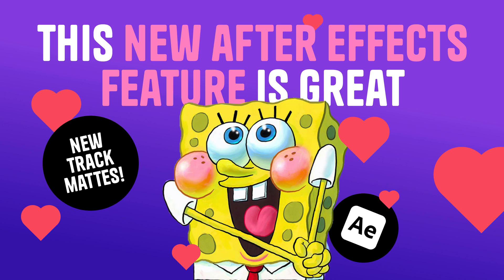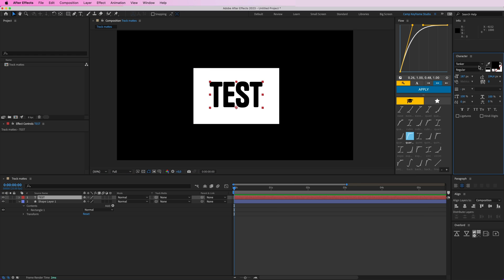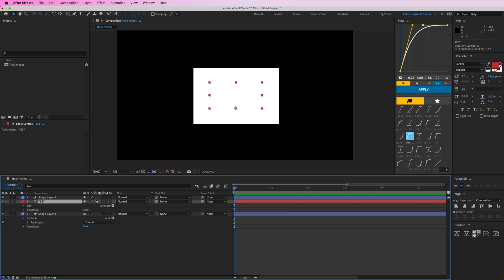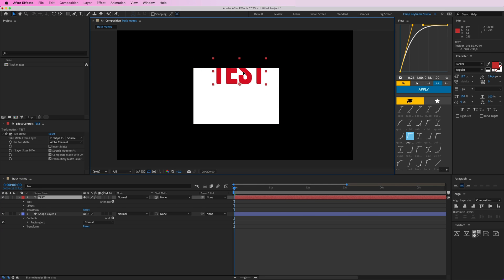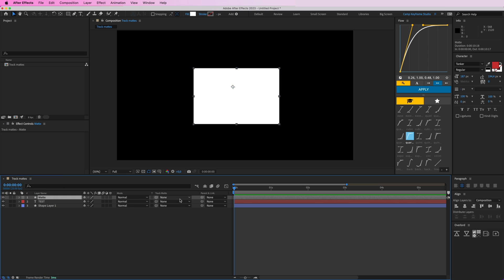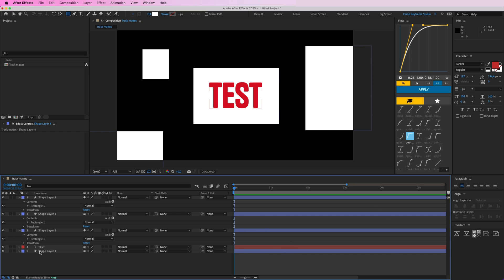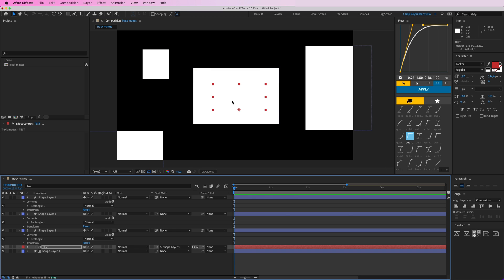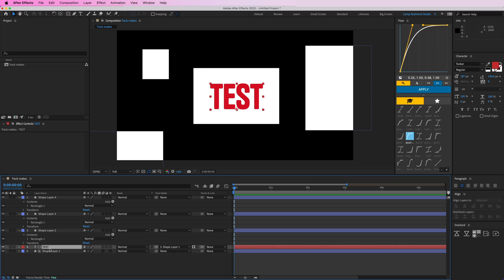This New After Effects Feature is Great! - New Track Mattes!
Adobe finally updated something that should have been done years ago. The track matte function works WAY better now! Watch the video to see what's new :)

Bas